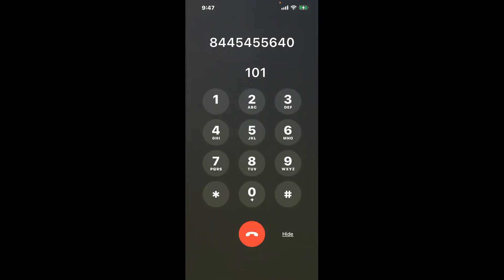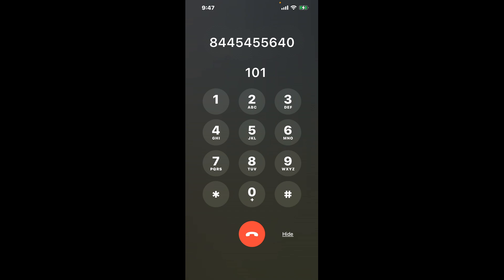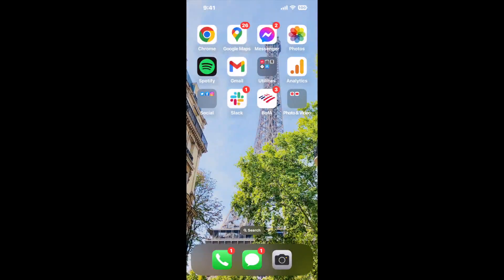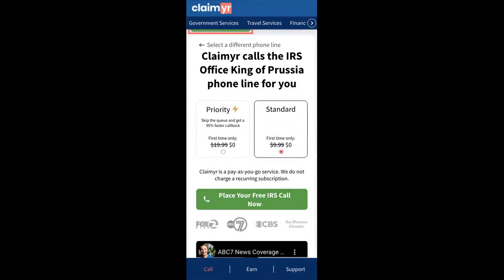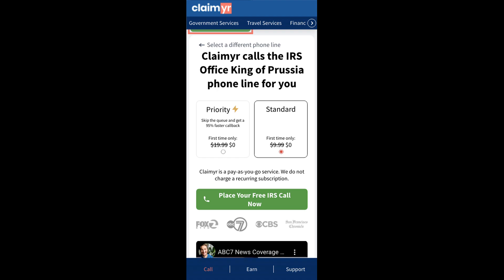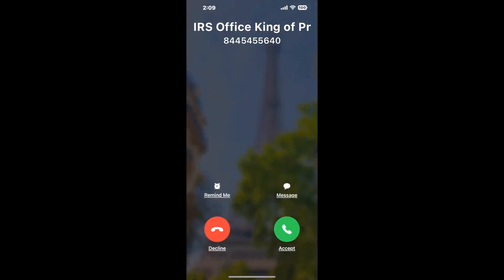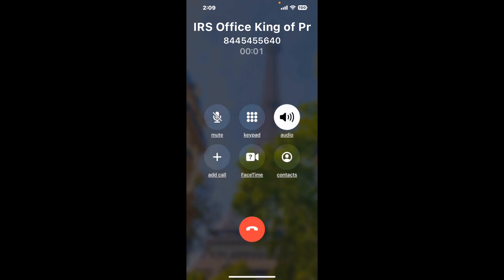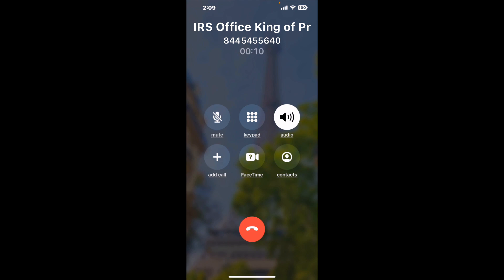IRS Office King of Prussia Phone Number - How To Reach A Live Person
IRS Office King of Prussia Phone Number Update - how to call IRS Office King of Prussia and get a live human agent on the phone.

    How can I speak to a live person at IRS Office King of Prussia?

    There are two methods to reach a live person:

    - 1.) by calling manually over and over again, get on a long hold, and then hope the call doesn't drop -- and I'll show you how to do that,
- 2.) use a calling tool that dials for you, stays on hold, and forwards a call to your phone number when an agent is on the line. (RECOMMENDED)

    - **Step 2**: select/search for "IRS Office King of Prussia "
    - **Step 4**: kick back, relax, and wait for your phone to ring with a IRS Office King of Prussia agent on the line!

    What is the best time to call IRS Office King of Prussia ?

    The best time to call IRS Office King of Prussia  is Wednesday and Thursday afternoons. ⚠️**WARNING**⚠️: please beware that you often need to dedicate an entire day to dialing over and over **just to get on hold**. Also, IRS Office King of Prussia is notorious for *dropping calls even when you finally do get on hold*! So if you decide to start calling mid-week, due to excessive call volume, you may not be able to reach an agent until the following week or longer.

If you don't consider calling IRS Office King of Prussia a full-time profession, consider using a calling tool such as Claimyr to guarantee a callback with an agent on the line with zero hold time.